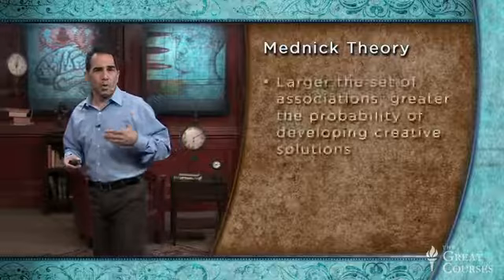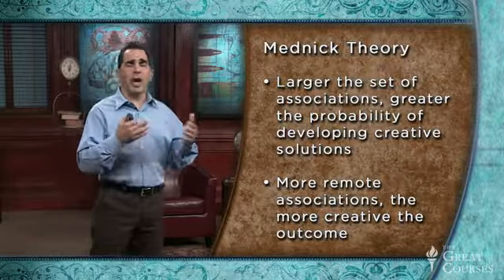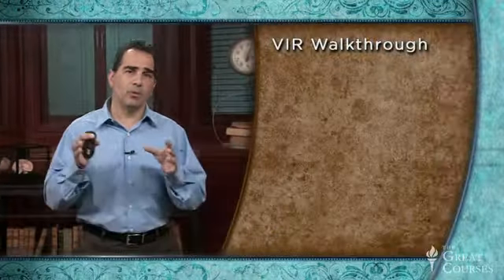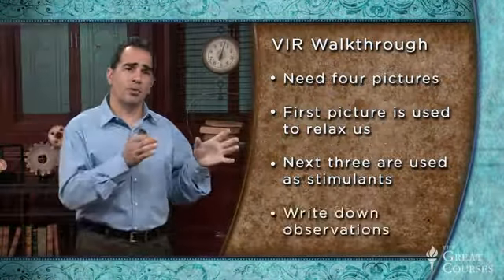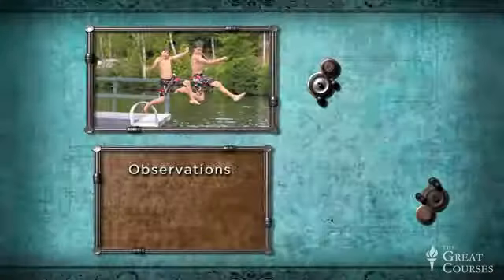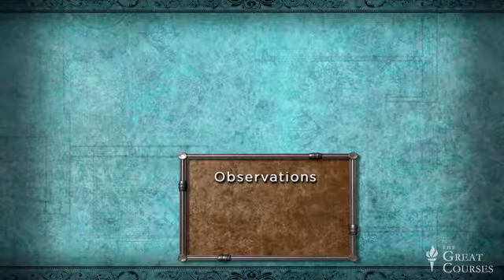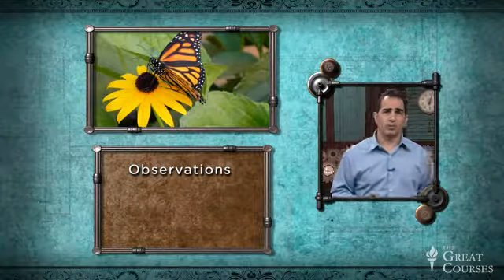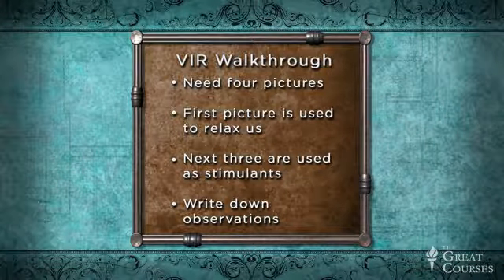11 Tools for Enhanced Brainstorming